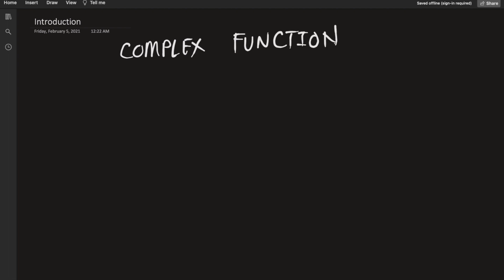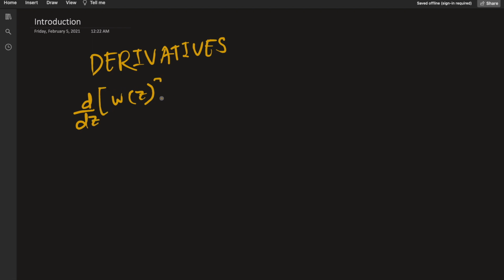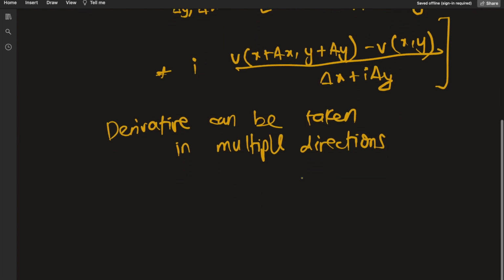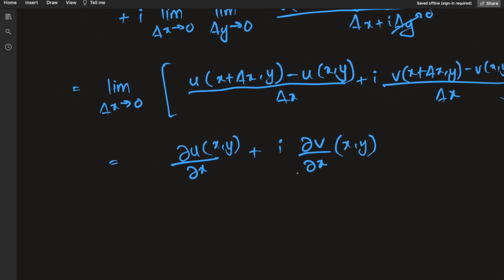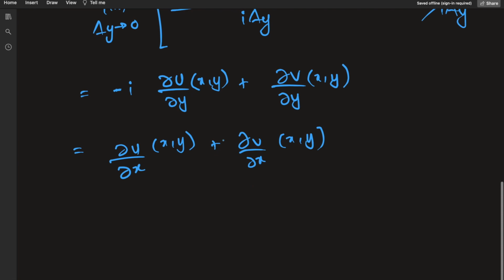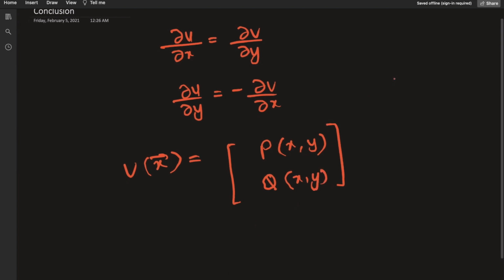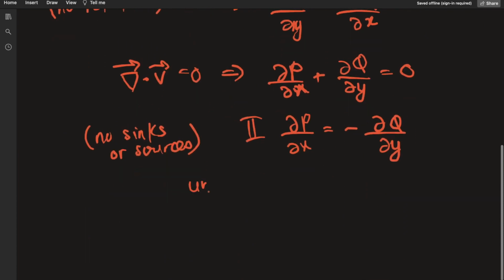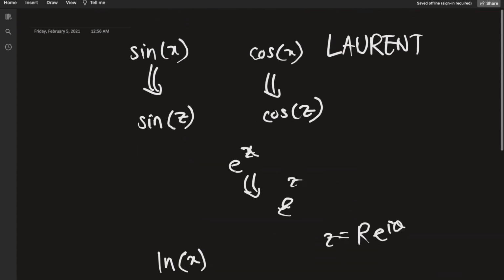Complex Functions and Holomorphism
In this video, I explore the topic of complex functions including the Cauchy Riemann equations condition of holomorphism.

Intro: (00:00)
Introduction: (00:47)
Complex Derivatives: (03:31)
Cauchy Riemann Equations: (07:30)
Conclusion: (14:10)